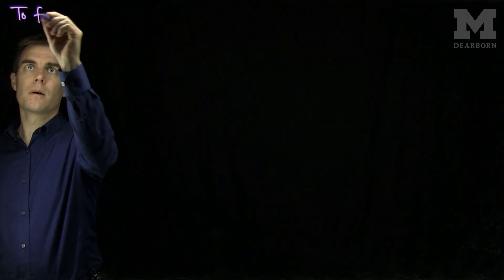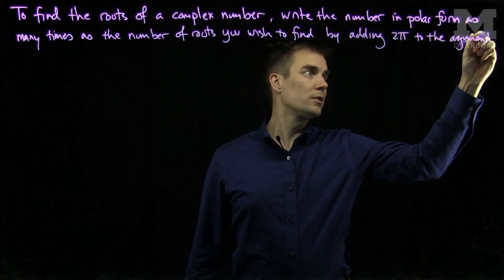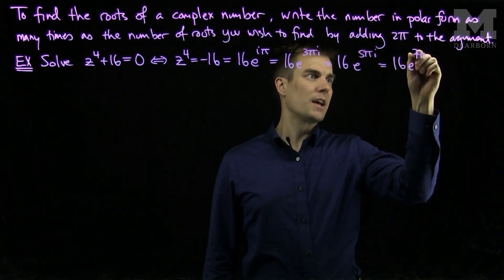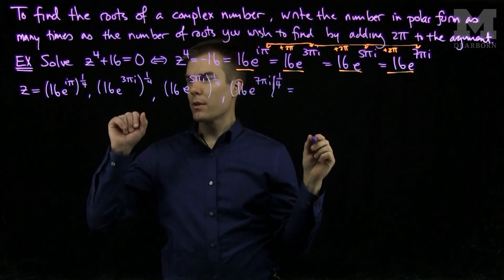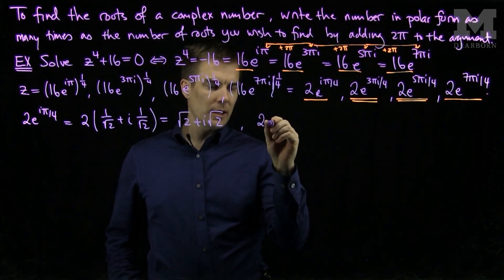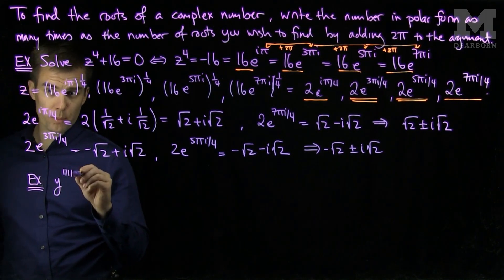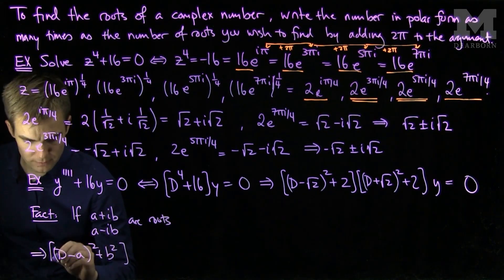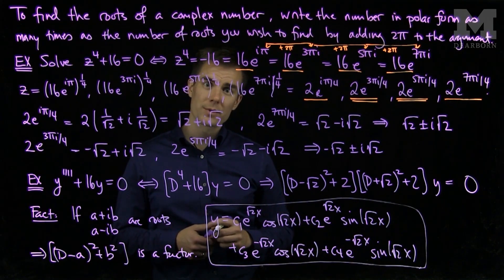Roots of Complex Numbers and ODEs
We discuss how to find roots of complex numbers using the deMoivre method. We see how this method can be used to solve constant coefficient homogeneous ordinary differential equations.